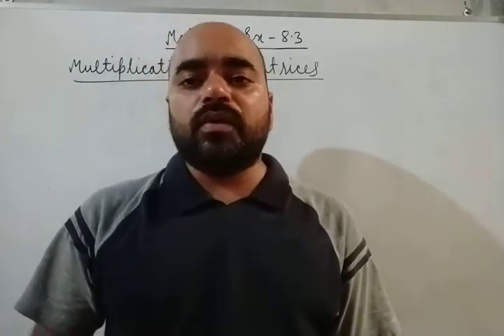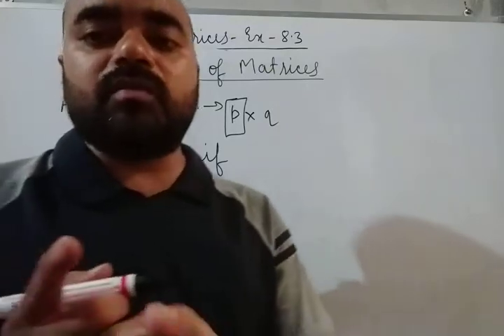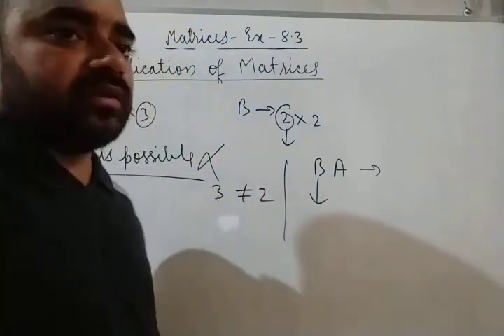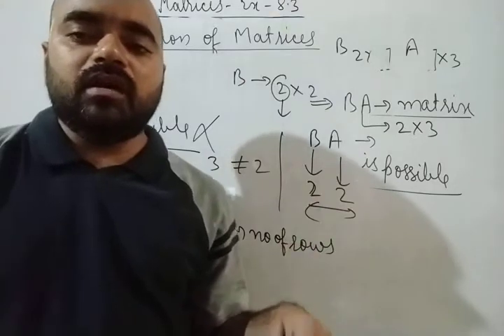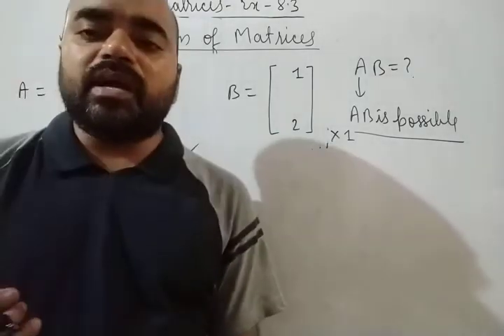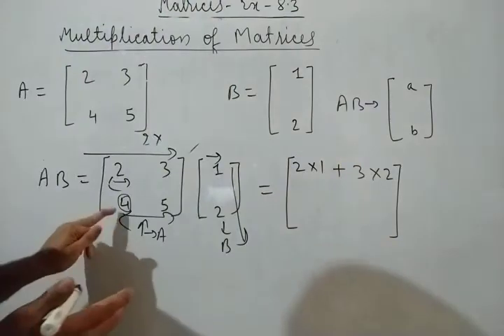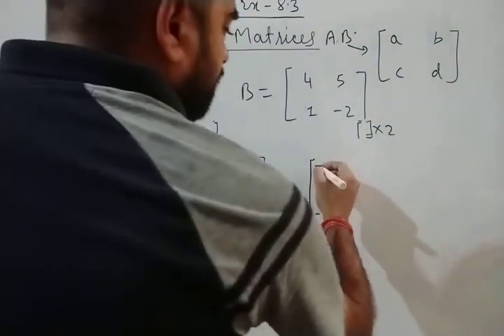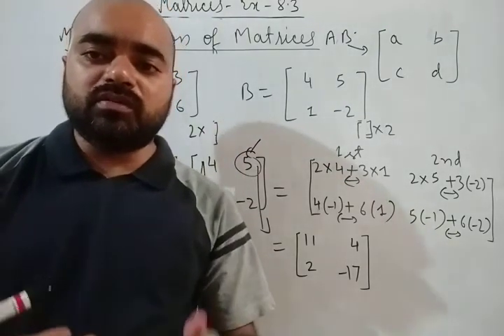Matrix multiplication-Explanation & illlustration